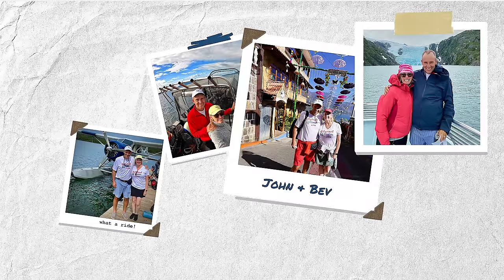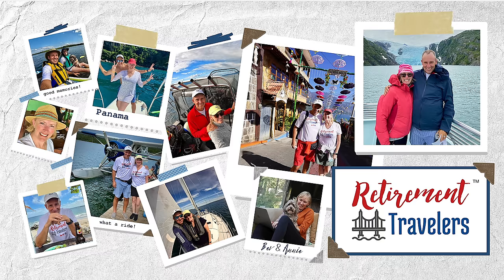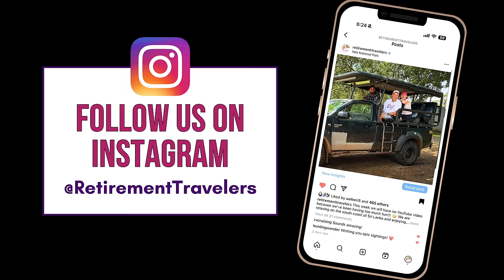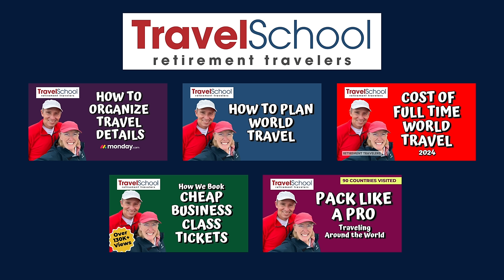Retirement Travel School: Expat Health Insurance while Abroad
Two of the most popular questions we get is “What type of health insurance do you purchase for your travels abroad” and “What is your experience of getting medical care when you’re outside the United States?”

These are both great questions and the first one, is of course a difficult one to answer, but today, we’re going to tell our experience of shopping for insurance, let you know what decision we made, and tell you about a few medical experiences we’ve had while traveling, including John’s visit to the ER. We don’t have all the answers, but we know what doesn’t work for us and hopefully our experience can help you decide what is right for yourself, so let’s get going.

We start with telling you briefly about our medical care outside the US. We regularly have dental work done, along with eye exams, and regular medical testing.

One of the advantages to traveling so much is that we have access to pharmacy’s abroad that allow us to get our prescriptions filled without a prescription. John’s blood thinners cost us about $600 a month back home but we can get them for $40-60 abroad.

This has almost become a game for us. We pop into pharmacies a lot to inquire about drugs that we take, and we keep a running tally of how much we need and when we will get to another country where we can fill our prescriptions again. We were just in India, and we took care of two prescriptions that we needed. We got a year’s worth, and before that time is up, we’ll be back in another location where we can fill them again.

These experiences have influenced our insurance choices as we’ve shopped for medical insurance. So, in this video we talk about medical insurance and let us tell you about our policy and what we have discovered when shopping for a new one that fits our needs as we travel abroad.

Another thing you could do if your insurance doesn’t offer care abroad is to purchase a plan with Safety Wing or another policy for nomadic travel. These are not Traditional health insurance policies as we know it, but they will provide some benefit in the case of an emergency.

Safety wing also offers a health insurance, but it is a lot like Cigna Global and Geo Blue. If you have a suggestion for us, we’d love to hear it. As you can tell, we’ve searched high and low and there’s just nothing that fits our needs available that is a cost savings to us. This is the reason we’ve held off talking about insurance is that we just haven’t found a great solution. If you know of an option, leave it in the comments. We’d love to hear it.

Thank you for supporting us by purchasing from these Retirement Travelers Store links! 😎

▶️ Link to our full PACKING LIST on our home page (In the Travel School section)

00:00 Introduction
01:06 Travel School - Retirement Travelers
01:33 International Dental Care
01:54 Medical Care in Colombia
02:30 Language Barriers
02:52 Medical Care in the USA
03:41 ER visit in Athens, Greece
04:35 Low Cost Medical Care Abroad
05:16 Low Cost Pharmacies Around the World
06:45 Medical Care in Retirement
07:47 Healthcare Marketplace
08:40 Global Insurance
10:56 Pre-Existing Conditions
11:15 Cigna Global
11:45 Only a Few Healthcare Options
12:11 Safety Wing Option